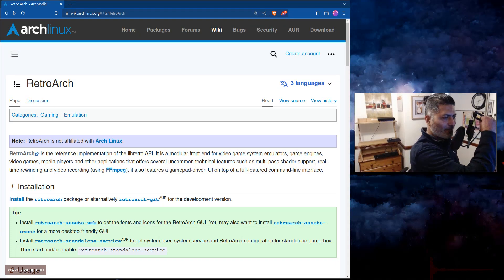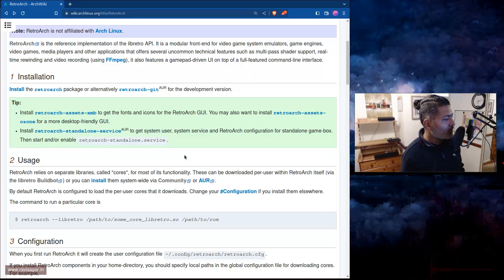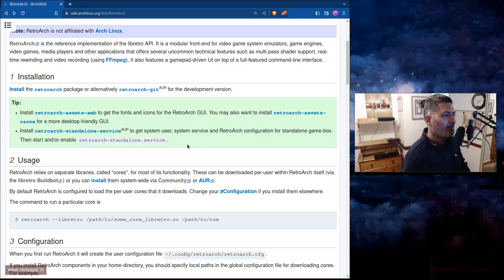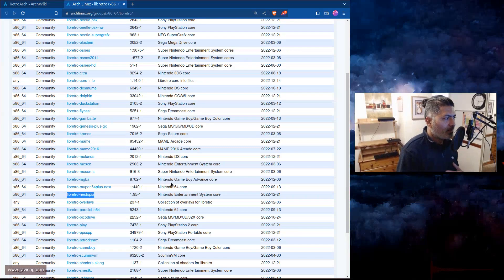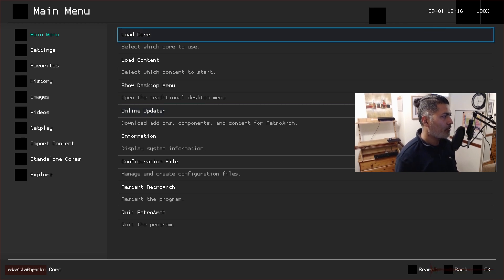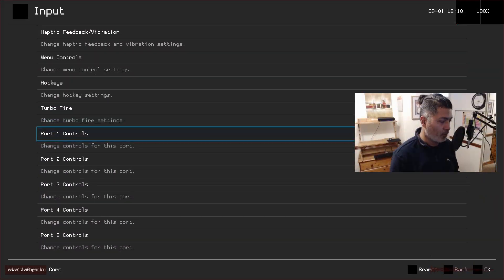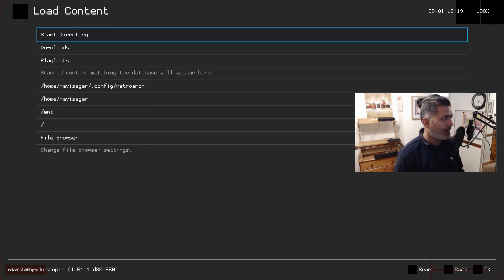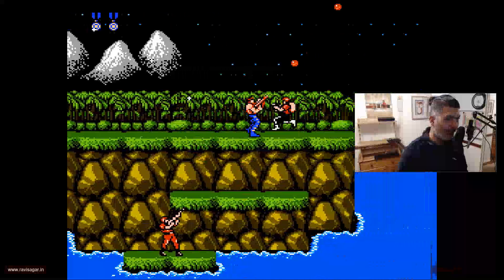Install and setup RetroArch to play contra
Today I felt like playing retro games so I installed RetroArch on my Arch Linux and used an old controller to play my favourite game Contra :)